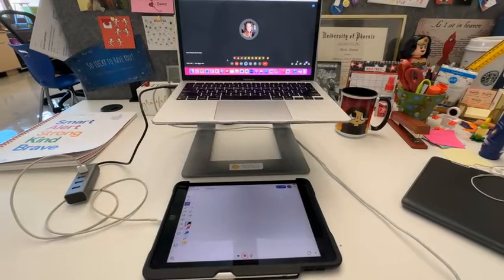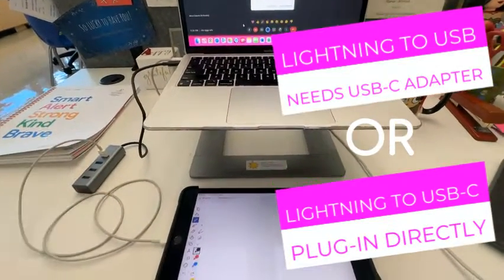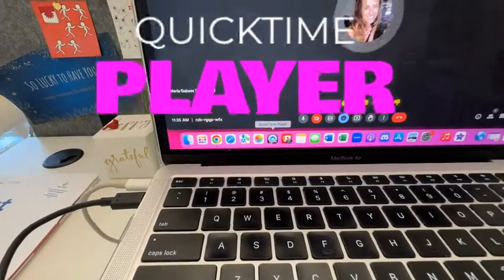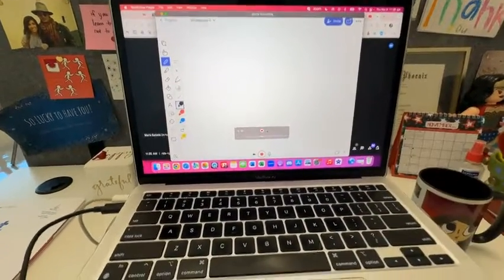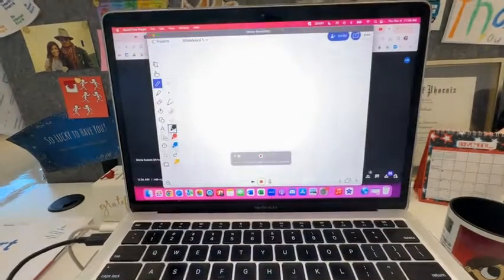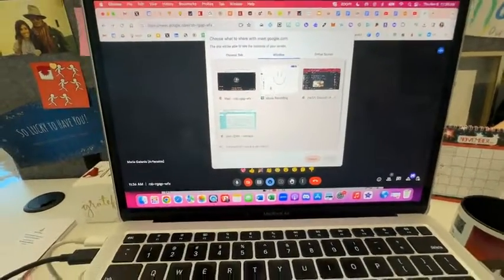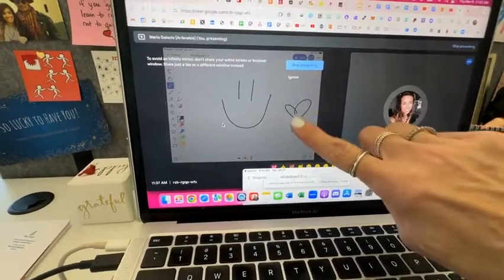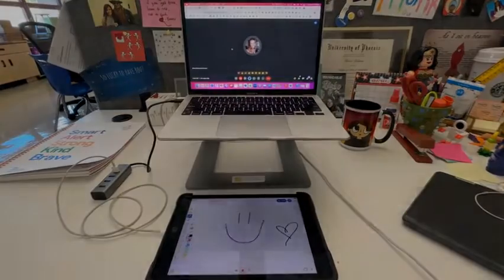Google Meet: How to Share Your Screen to Your iPad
This video will show you how to share your screen to a iPad during a Google Meet call that you're hosting from a Mac computer.
You will need either:
lightning cable to USB with a USB-C adapter or
lightning cable to USB-C cable (no adapter needed).